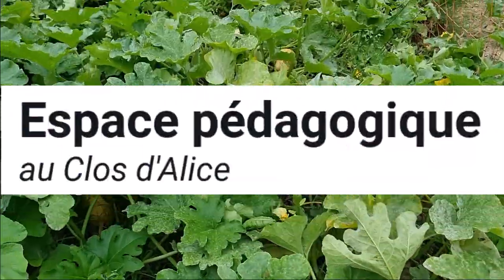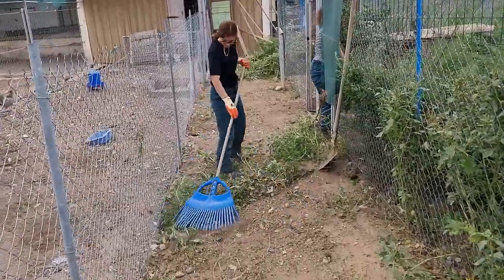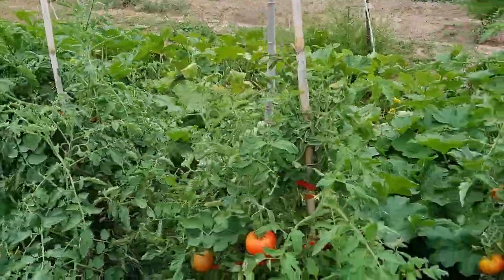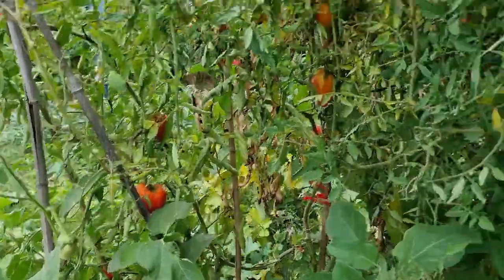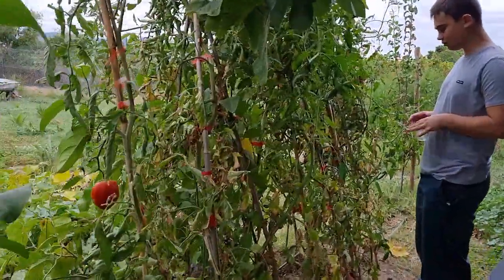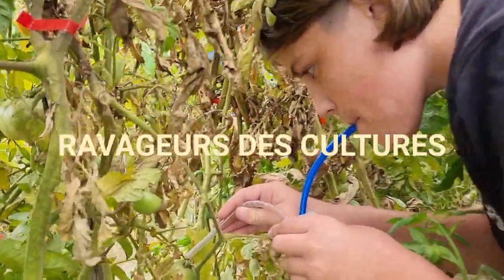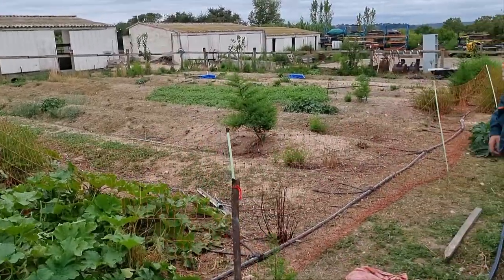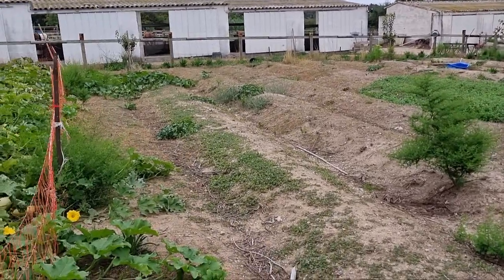2nd CPH - Travaux pratique en maraîchage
Les élèves en 2nd Conduite de Productions Horticoles en Travaux pratiques sur la parcelle d'espace pédagogique au Clos d'Alice avec leur enseignant Olivier Azemar. Au programme récolte des plantations maraîchage mise en place l'année dernière et prélèvements manuels de ravageurs des cultures,  étudiés ensuite en classe. Une culture sur bute en permaculture, sans aucun pesticides avec une économie circulaire ! 👏🌸🍅